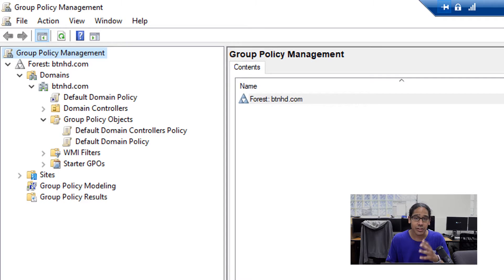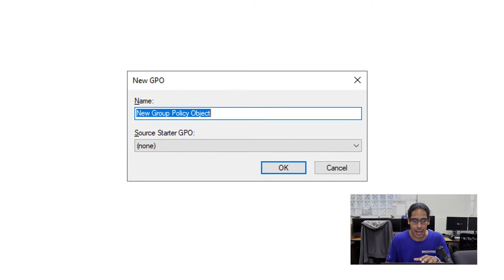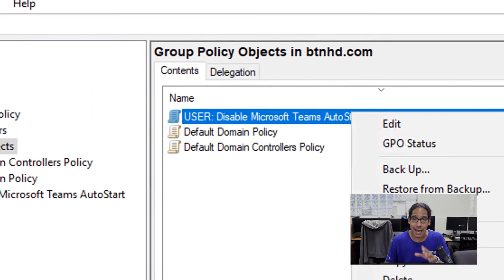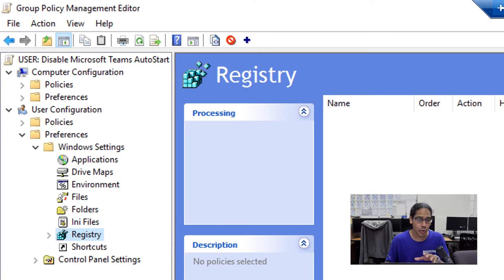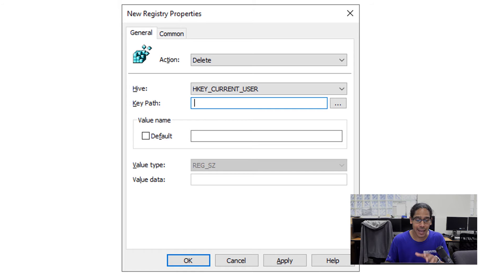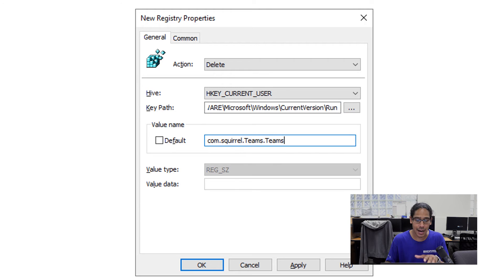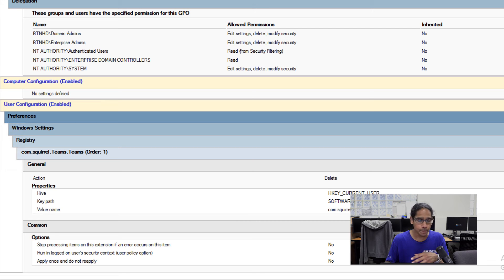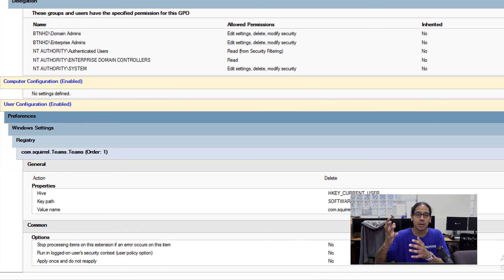Disable Microsoft Teams AutoStart with a Group Policy!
A quick video on how to disable Microsoft Teams AutoStart with a GPO within your network.

Chapters
0:00 Introduction
0:10 Group Policy Management
0:37 Configure GPO for Teams Auto Start
1:27 Conclusion